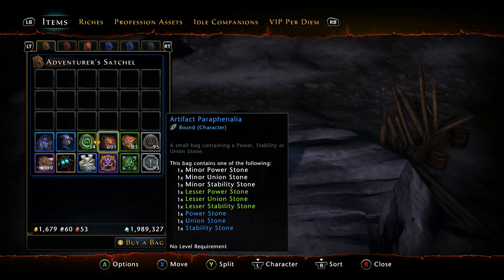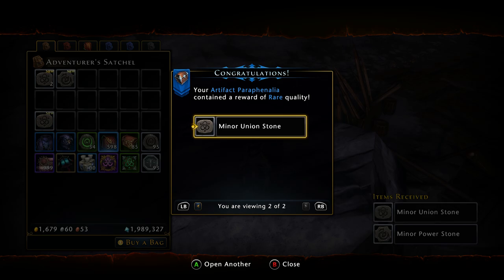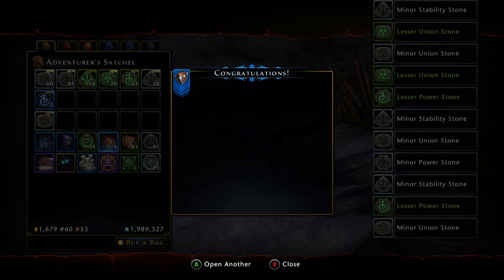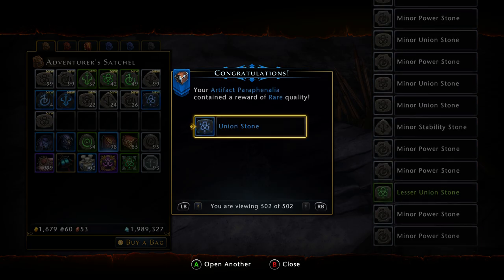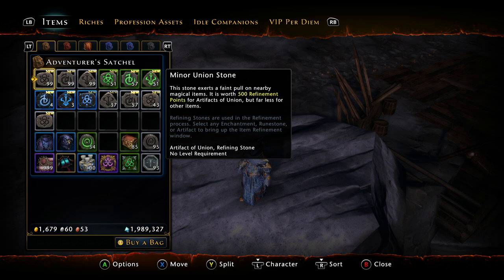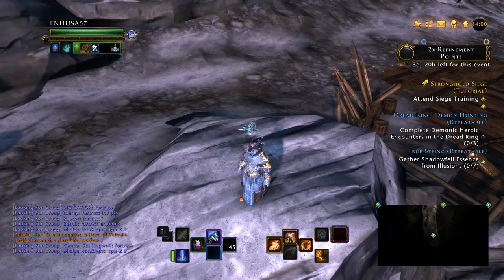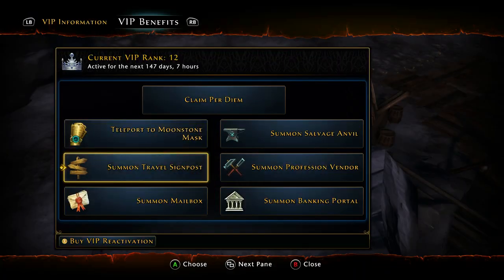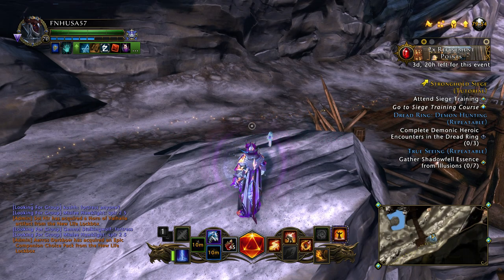Neverwinter: Opening 601 Artifact Paraphernalia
In this video I will be opening 601 Artifact Paraphernalia bags. This is in neverwinter on the Xbox one. You get this item from the leadership Profession, and you get refinement point stones for artifacts for the bags.  I hope you like this video and give it a share!!